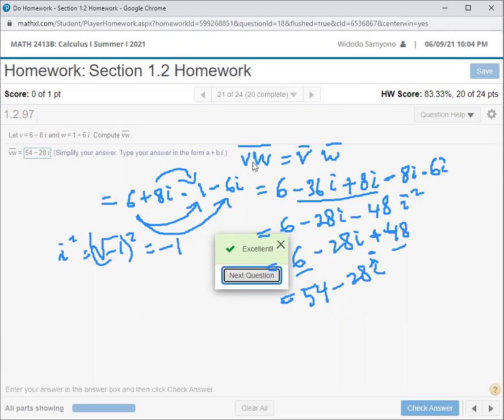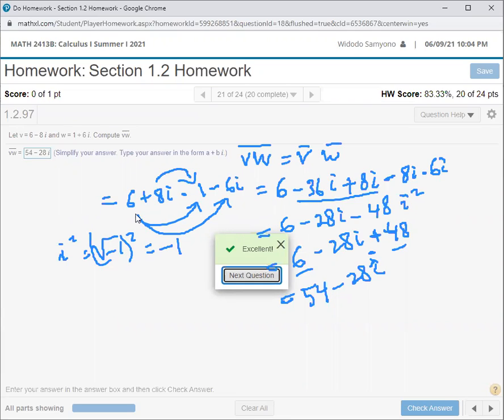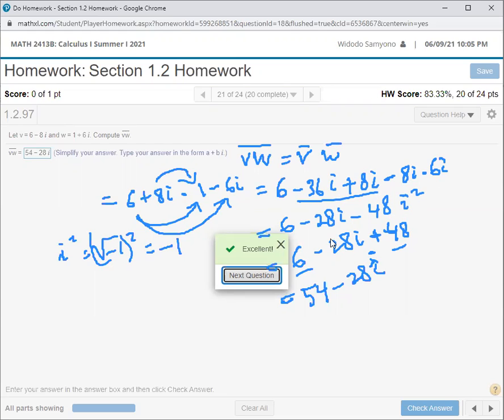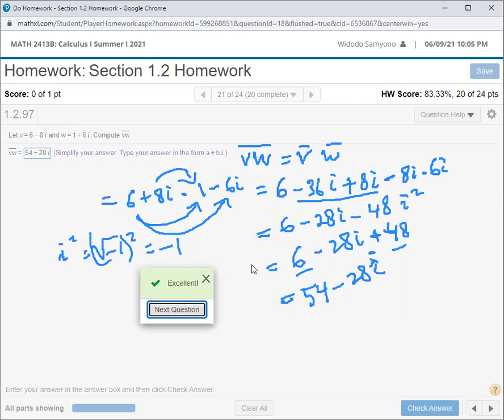MATH 2413 Calculus I Section 1.2 #21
We discussed conjugate vw.